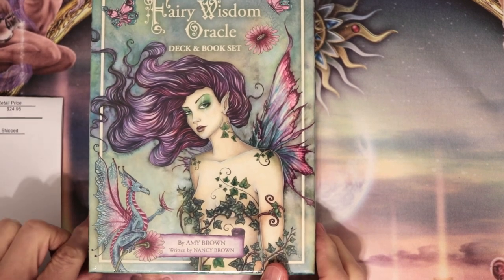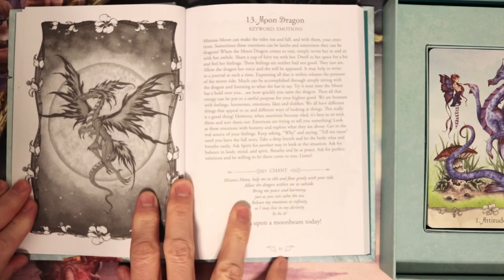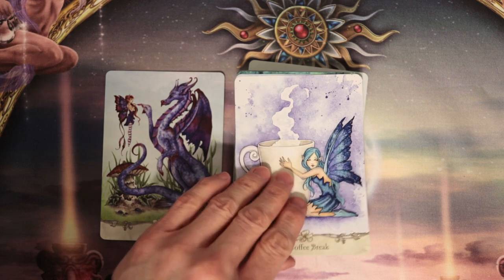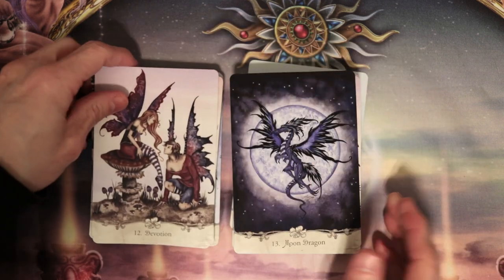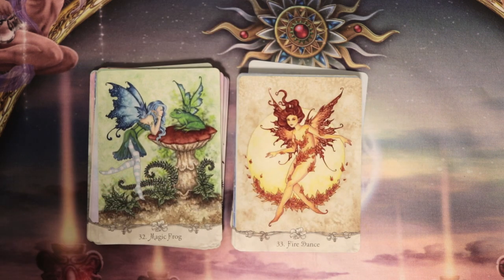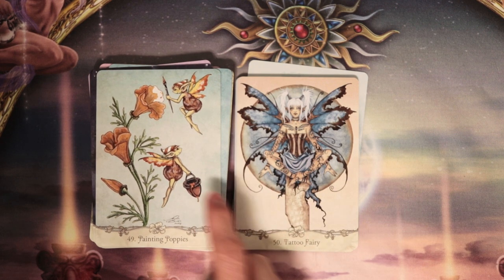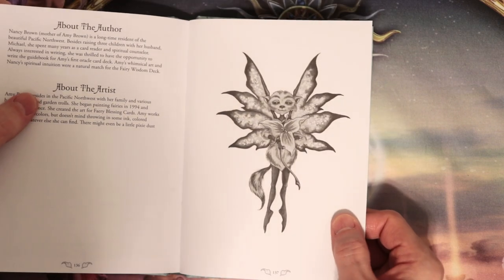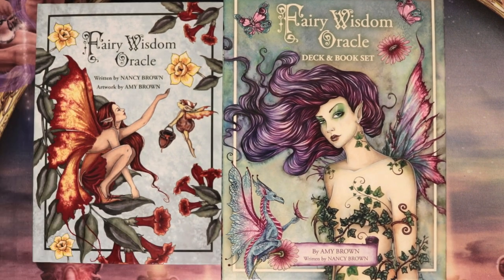Fairy Wisdom Oracle - NEW RELEASE! Unboxing and first look